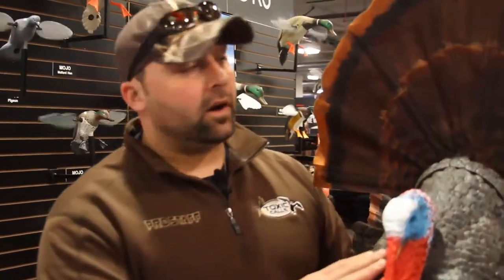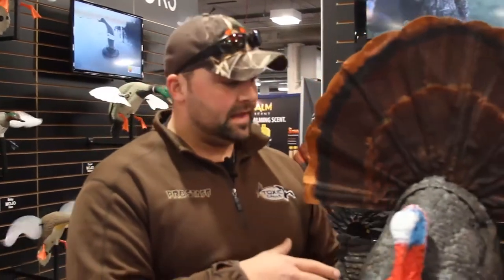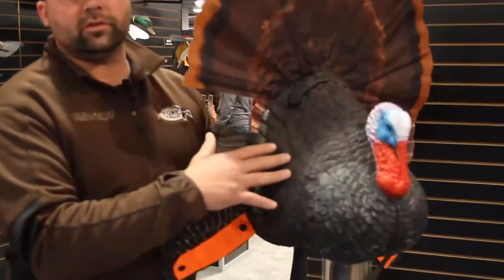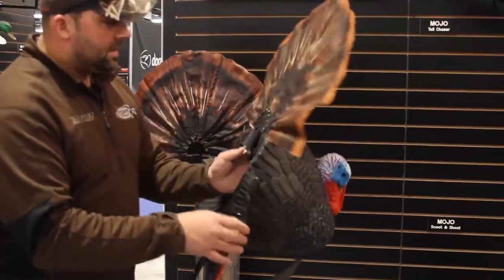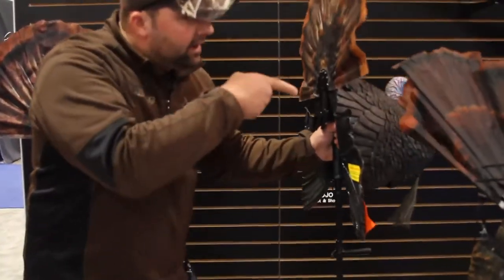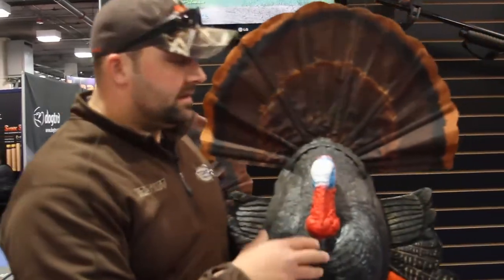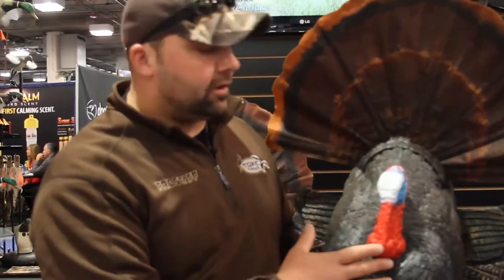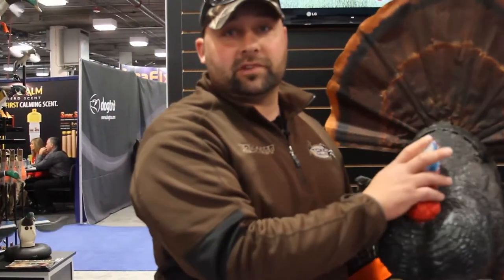SHOT Show 2014: Mojo Outdoors' NEW Scoot & Shoot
Join Toxic Calls and I  as we get a sneak peak at some new tech over at Mojo Outdoors.